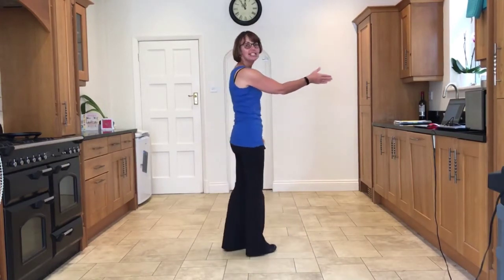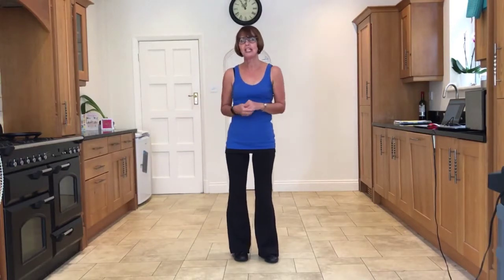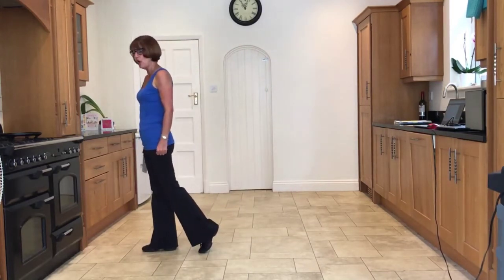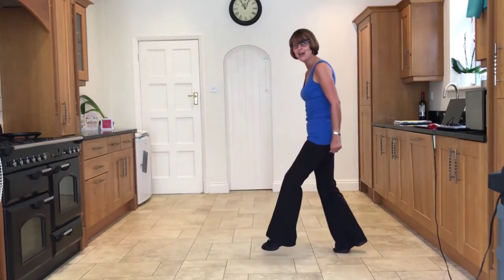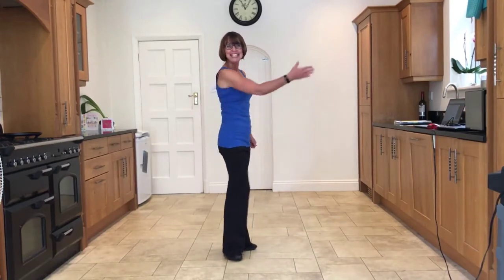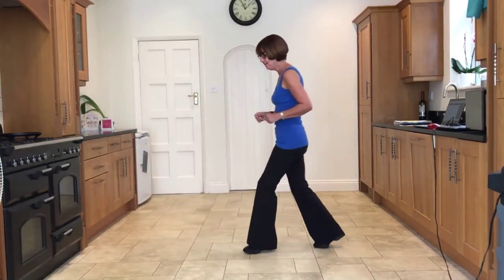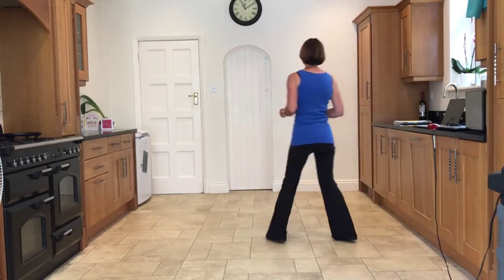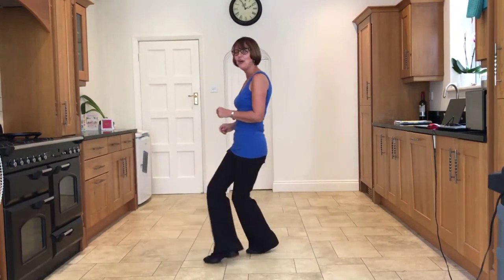Begin to Swing Line Dance Tutorial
Tutorial video of Begin to Swing choreographed by Larry Bass
32 count, 4 wall, absolute beginner dance
Danced to swing music